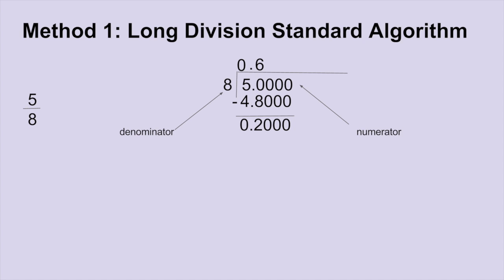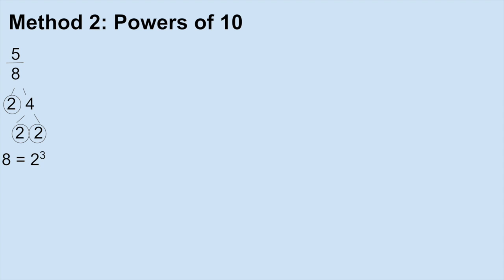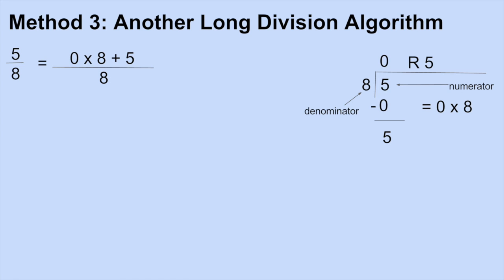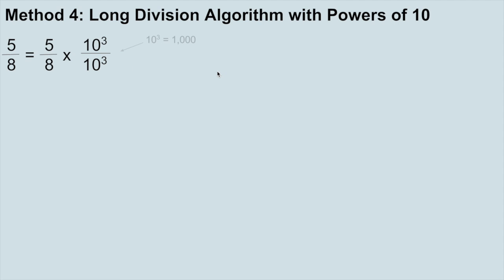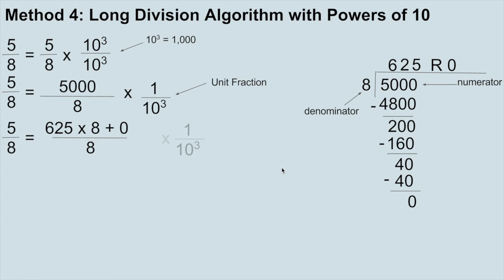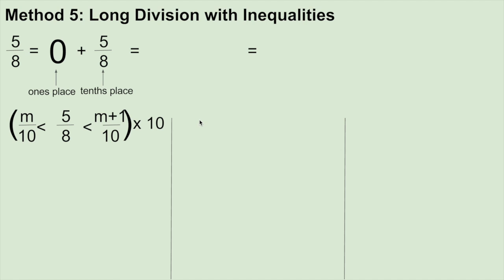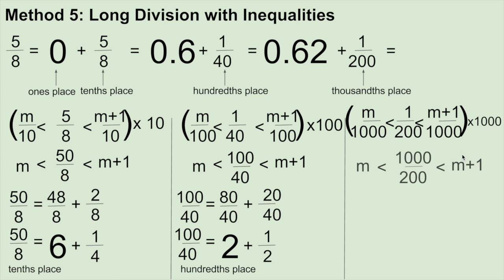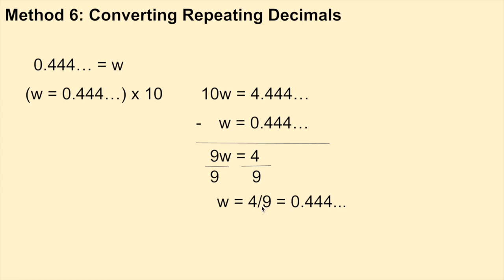Converting Fractions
This video is about Converting Fractions